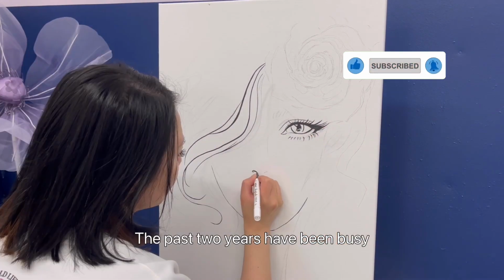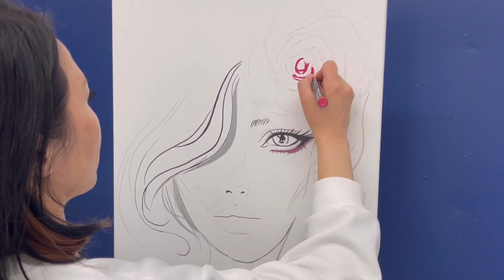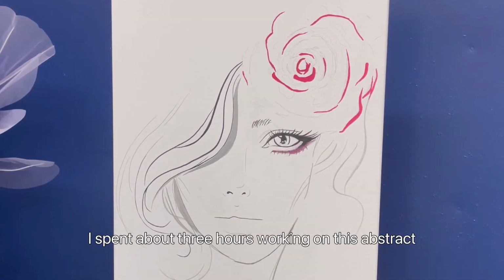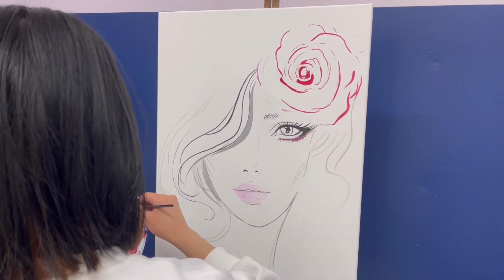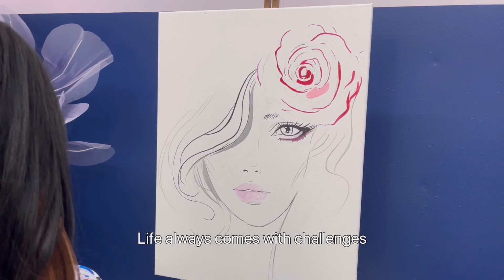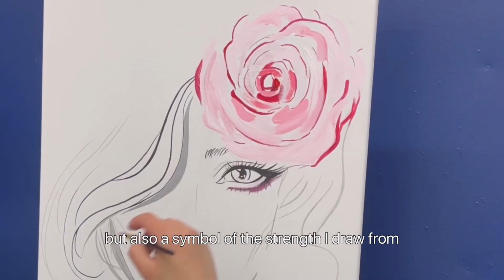Abstract Beauty: A Meaningful Painting for My Salon| acrylic painting canvas|JuneArtDIY 2025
🎨✨ I'm so excited to share my passion for art with you all.

Over the past two years, I’ve been busy running my own eyelash beauty spa, which has been an incredible journey of growth and learning. Today, I want to share something very special—a painting that will be displayed in my salon.

This abstract painting of a woman took me about three hours to complete. Every brushstroke carries deep emotions, symbolizing the beauty, strength, and grace of women. For me, this artwork is not just a decoration but a reflection of resilience and empowerment.

💡 Life has its challenges, but through art, I find strength and inspiration. I hope this painting speaks to you as much as it does to me.